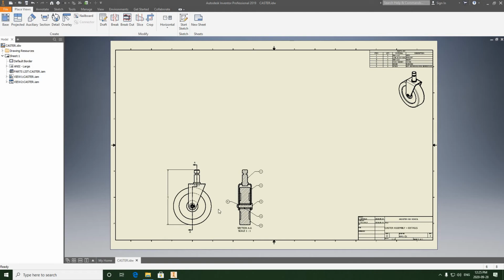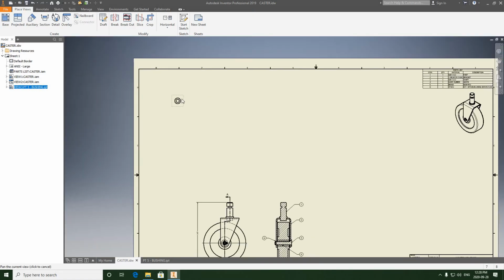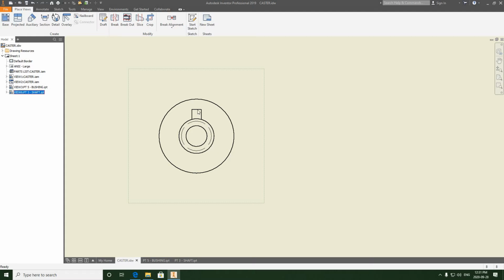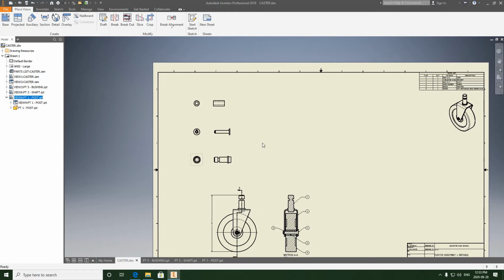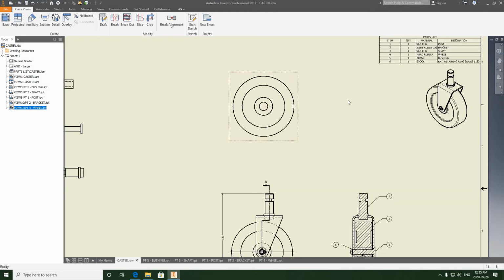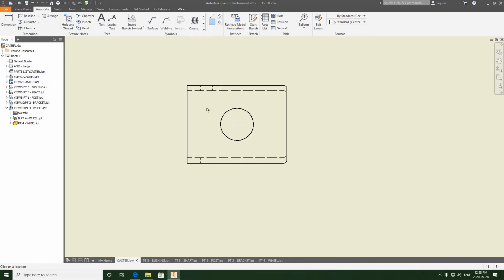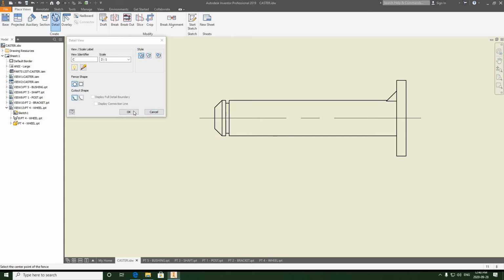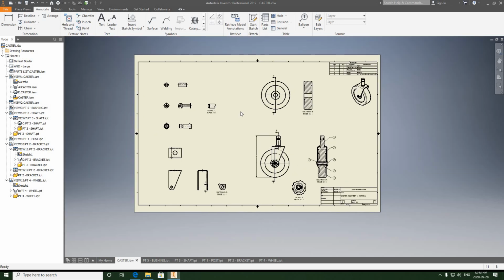TDJ4M1 - How To Set Up The Third Angle Projection - Section Views And Details Views For The CASTER